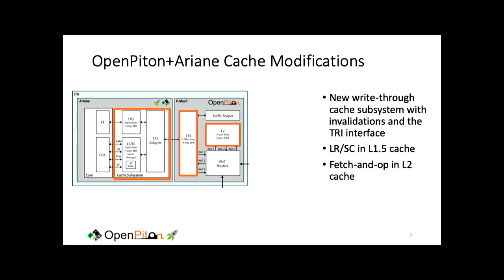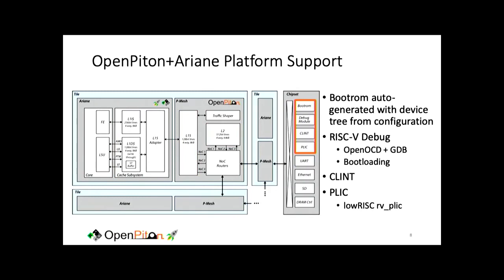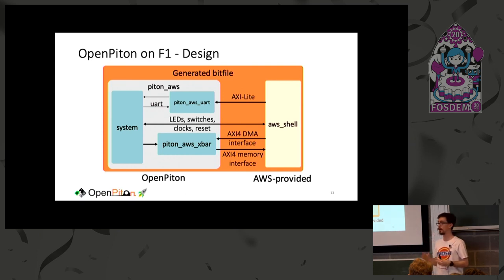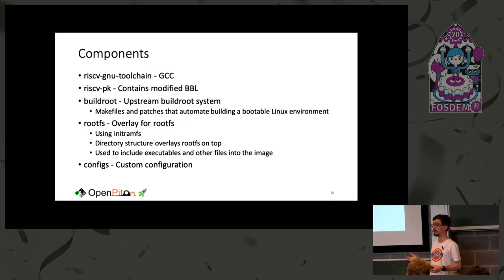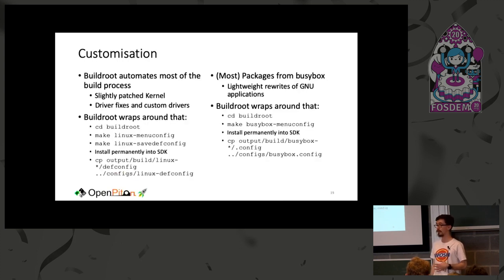RISC-V Software and Firmware Development in the Cloud Using OpenPiton+Ariane on Amazon F1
by David Wentzlaff and Jonathan Balkind

RISC-V application, OS, and firmware development has been slowed by the lack of "real hardware" available for developers to work with. With the rise of FPGAs in the cloud and the recent release of the OpenPiton+Ariane manycore platform on Amazon's F1 cloud FPGA platform, we propose using 1-12 core OpenPiton+Ariane processors emulated on F1 to develop RISC-V software and firmware. In this talk, we will give an accelerated tutorial on how to get started with OpenPiton+Ariane, the spec-compliant RISC-V platform it offers, and how the firmware and OS can be modified and run on top. We will show a number of applications built and running for our present Debian distribution and the software development environment that this offers. We will then highlight how hardware and software can be co-designed on OpenPiton+Ariane with the ability to recompile the hardware underlying the cloud FPGA image and deploy it for use by others. This platform is serving as a basis for software and hardware development for the DECADES project, a project investigating heterogenous manycore and hardware accelerator based designs with support for orchestrated data movement.

DECADES is a large collaboration from three academic groups: Margaret Martonosi (PI Princeton), David Wentzlaff (PI Princeton), Luca Carloni (PI Columbia) with students/researchers: Jonathan Balkind, Ting-Jung Chang, Fei Gao, Davide Giri, Paul Jackson, Paolo Mantovani, Luwa Matthews, Aninda Manocha, Tyler Sorensen, Jinzheng Tu, Esin Türeci, Georgios Tziantzioulis, and Marcelo Orenes Vera. In addition to the submission author, portions of the talk may be offered by others in the collaboration.

Room: K.3.401
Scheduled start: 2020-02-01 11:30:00